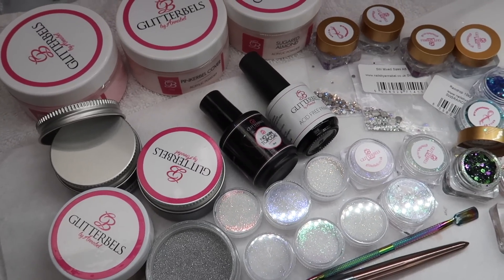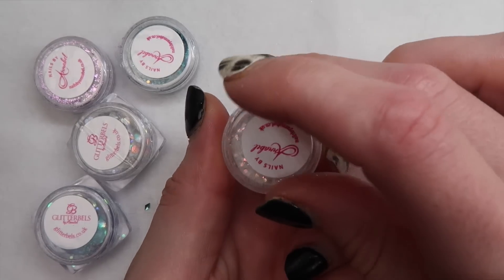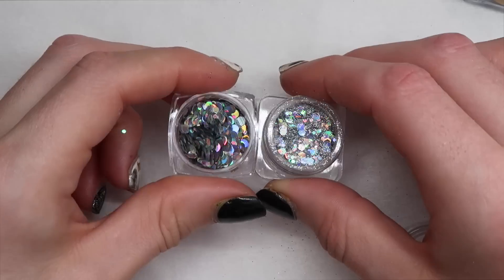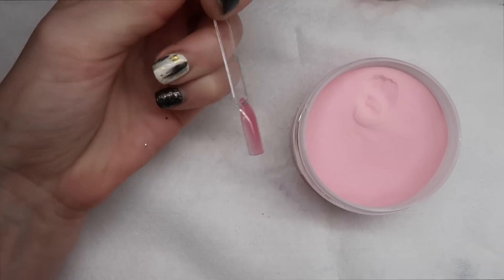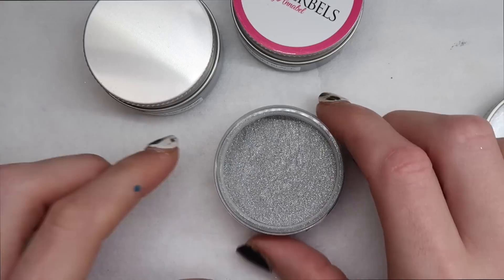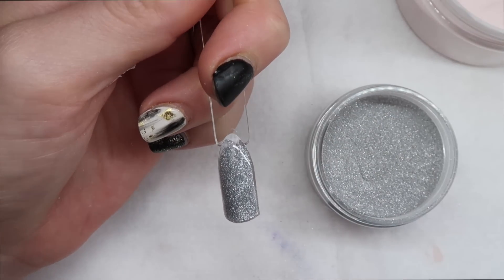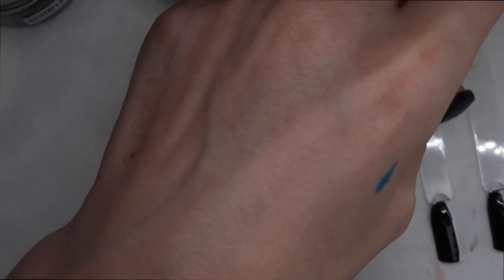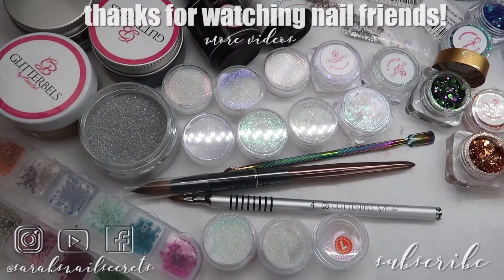NAIL PRODUCT HAUL | GLITTERBELS BY ANNABEL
Glitterbels products by Annabel haul

Some products I feature are sent to me for consideration, all opinions are my own.